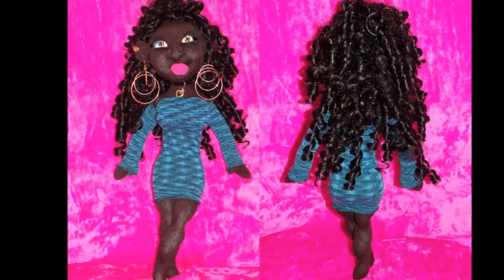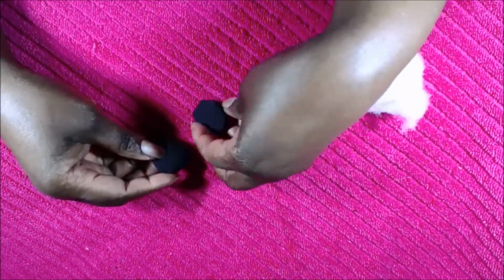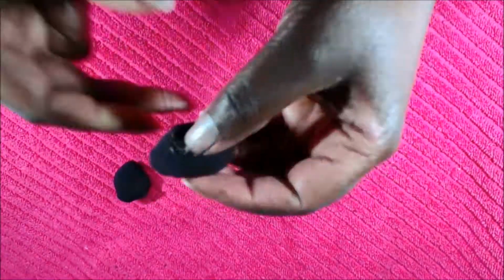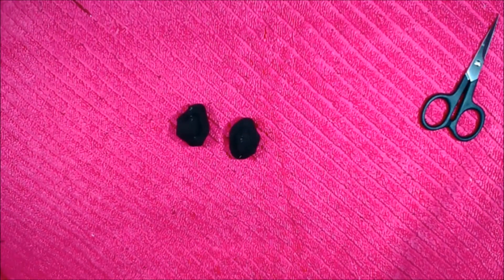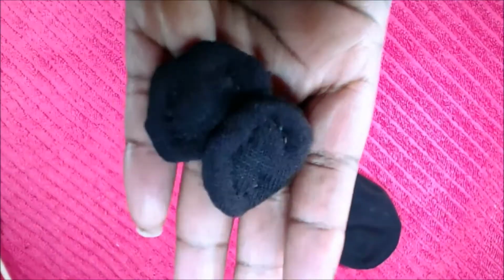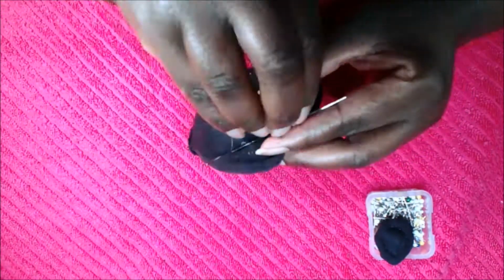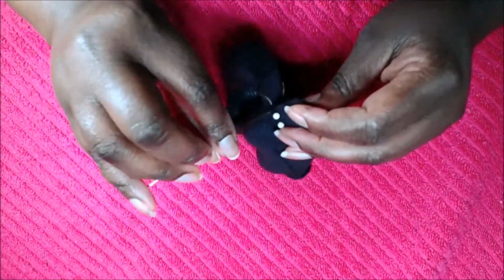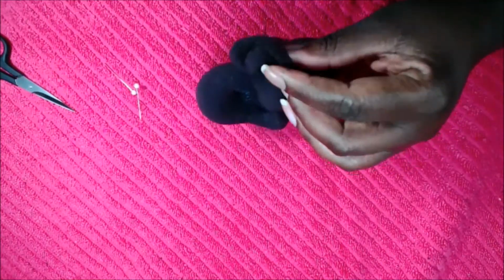Sock Doll Ear Tutorial - Sock Doll Sewing Pattern DIY- Handmade Socks Doll Craft- Part 5